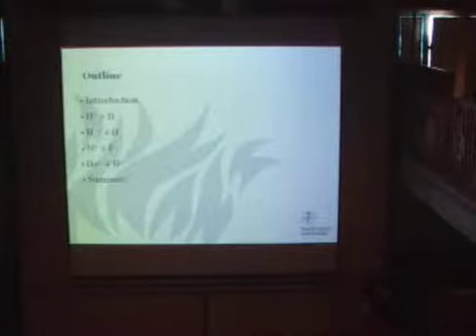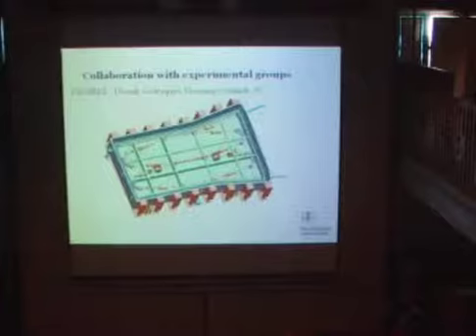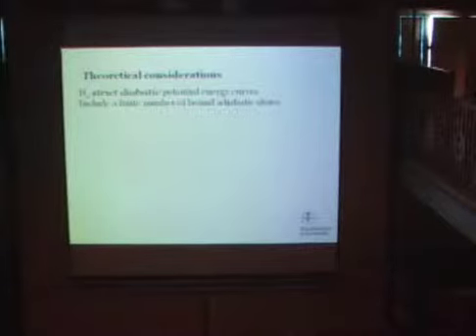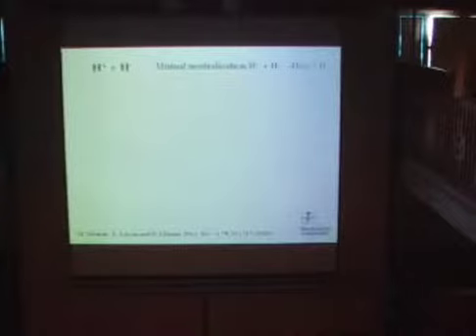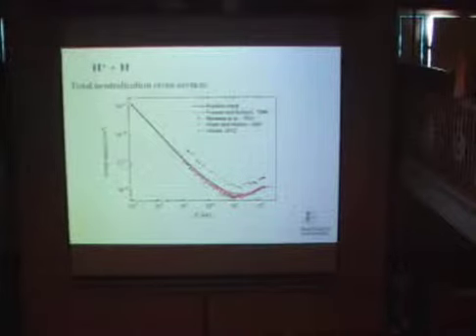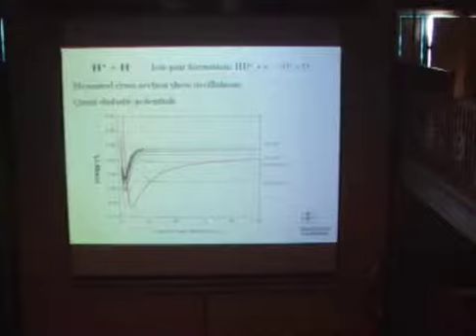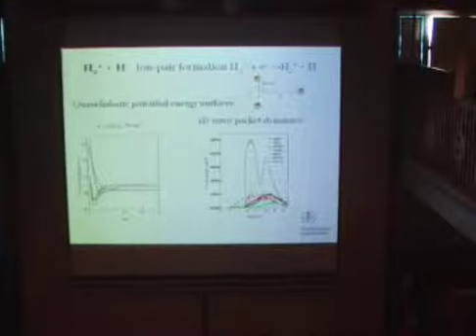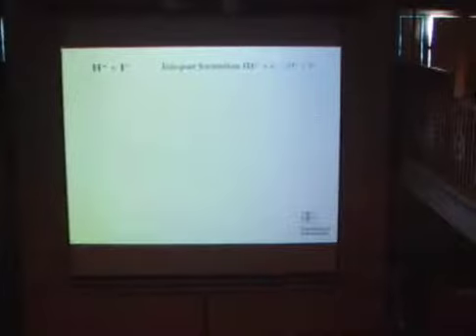Åsa Larson, "Reactive collisions involving ion-pair states"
Åsa Larson, Stockholm University, during the workshop of "Heavy Rydberg Physics", lecture titled "Reactive collisions involving ion-pair states", at the Institute for Theoretical, Atomic and Molecular and Optical Physics, Harvard-Smithsonian Center for Astrophysics, Cambridge, Massachusetts on May 11-12, 2012.
© Harvard University and Åsa Larson. The text and images on ITAMP's YouTube channel are intended for public access and educational use. This material is owned or held by the President and Fellows of Harvard College. It is being provided solely for the purpose of teaching or individual research or enrichment. Any other use, including commercial reuse, mounting on other systems, or other forms of redistribution requires permission.